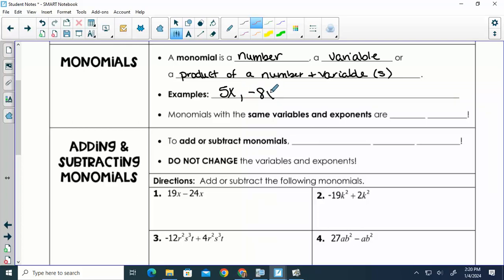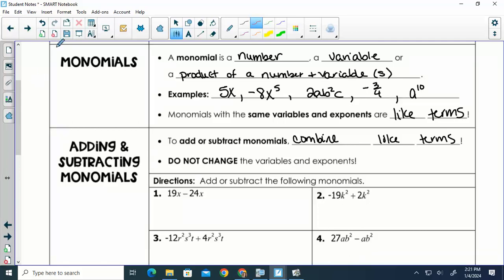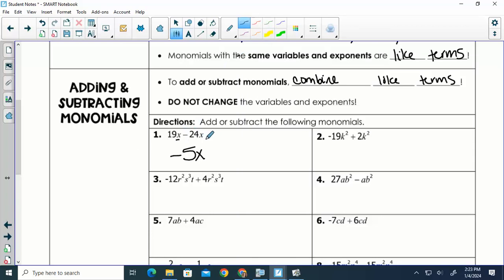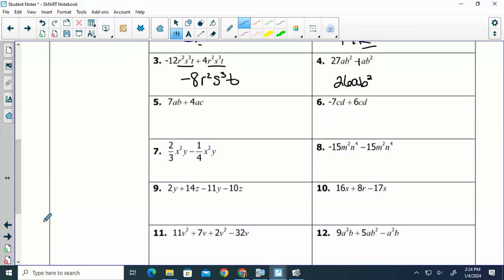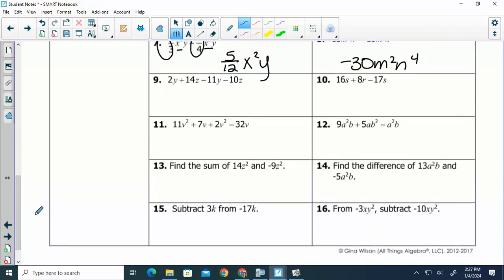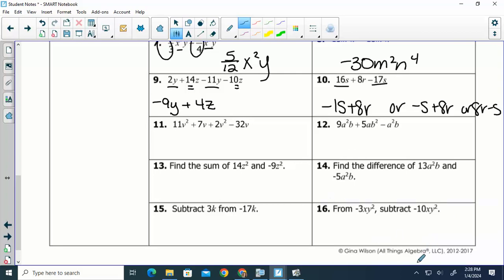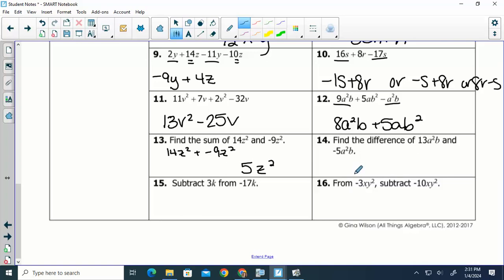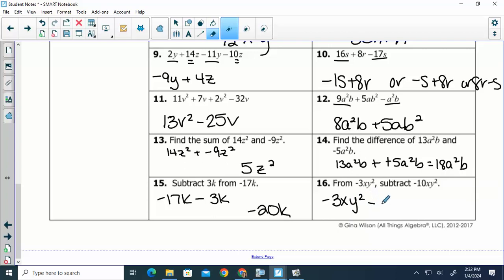Monomials Jan 4